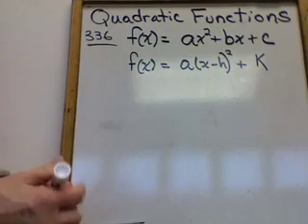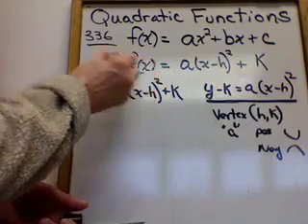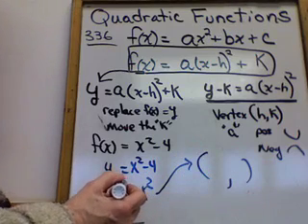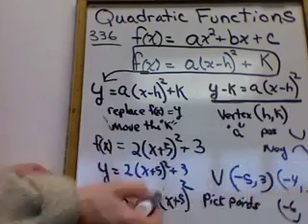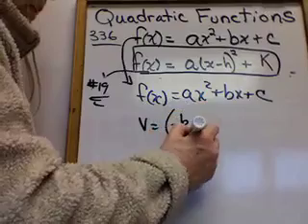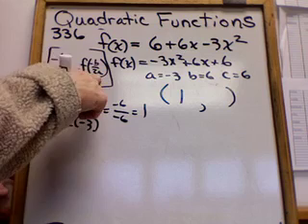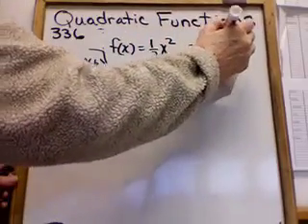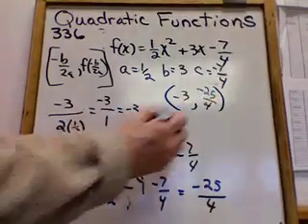Quadratic Functions(336)- GMVS(find vertex)